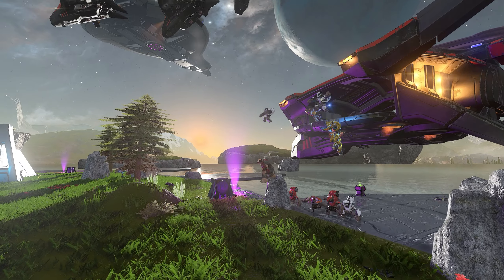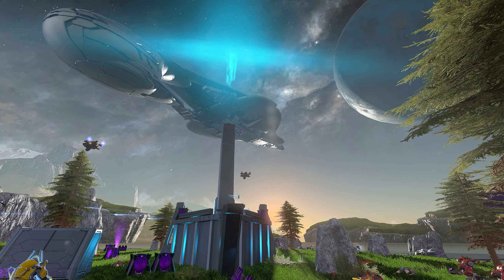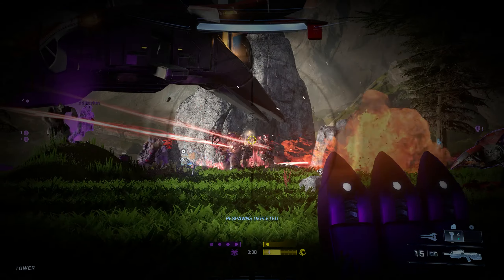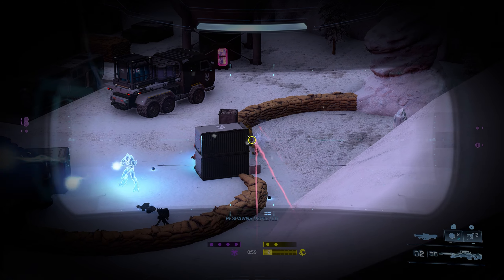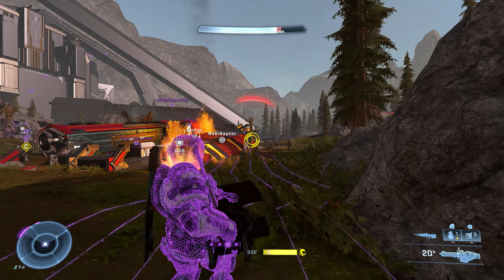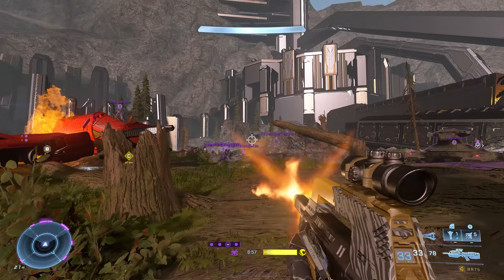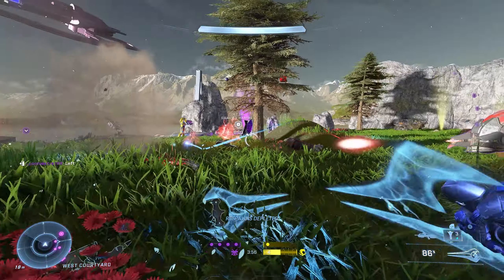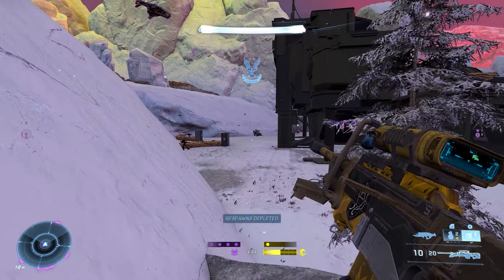Halo Infinite Firefight Maps You Need To Play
Dive into the best maps available now in Halo Infinite Firefight. If you've been wondering how to play Halo Infinite Season 5 Firefight, we've got you covered. This video will show you some of the absolute best Halo Infinite Firefight maps in the game right now that you need to play. When the official King of the Hill firefight arrives during the mid-season 5 Halo Infinite update, it will be using the same AI toolkit that the forgers have access to now, plus it will feature some community-built Forge maps. This is a great opportunity to get a head start and try out the new Firefight mode in Halo Infinite. Remember to support the forgers who made these incredible maps. Let's jump right in!

00:00 Halo Infinite Firefight Is Amazing
00:32 Firefight Halo Revamped
01:24 Snow Outpost Firefight
02:16 Firefight Abandon
02:35 Firefight Core Defense Hornburg
03:36 Firefight King of the Hill